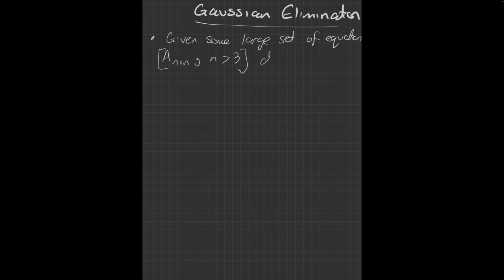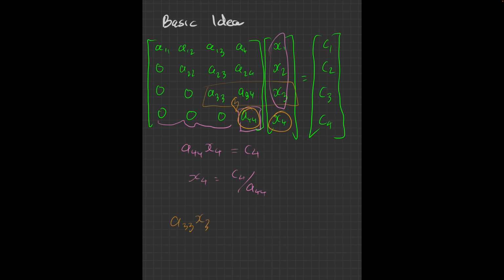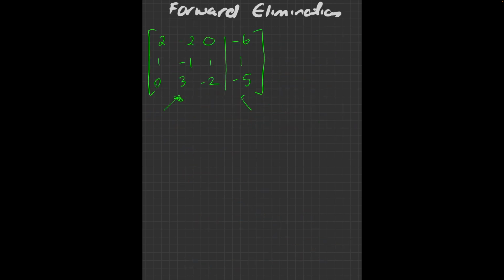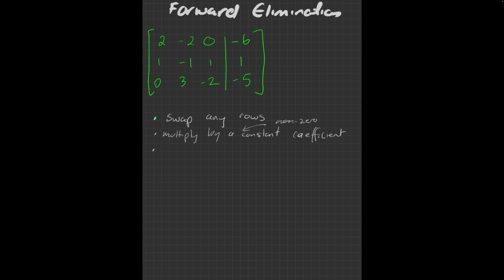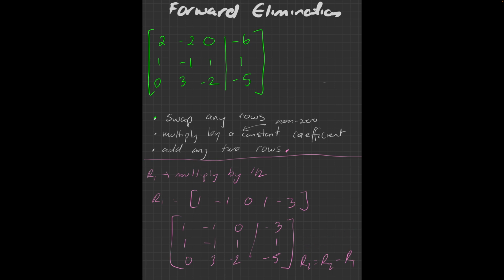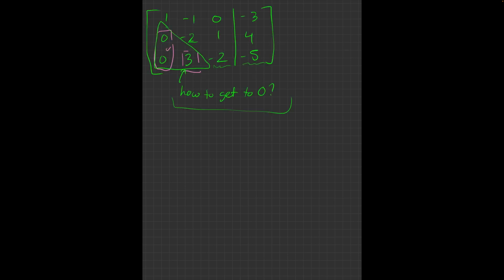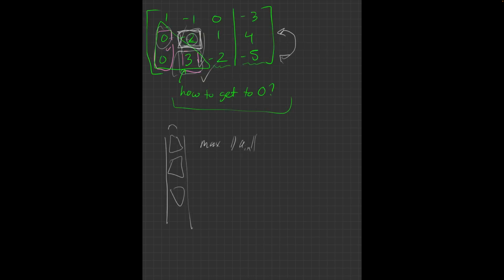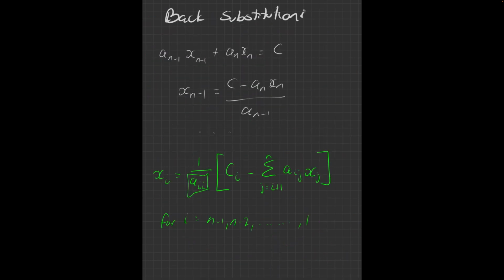Linear Algebra: Gaussian Elimination - Part 1 (The Theory)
We cover the basic theory of Gaussian Elimination as a computational method for solving systems of linear equations. I assume some base level knowledge of linear algebra and recommend you watch the course on linear algebra by 3Blue1Brown if you have no background on the subject

In the next video, we will write a Fortran program to implement this algorithm